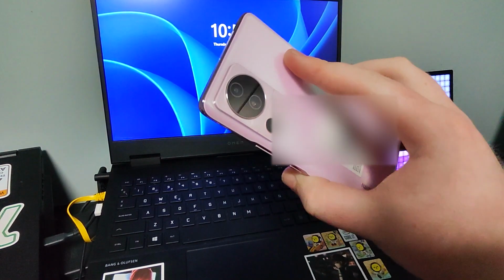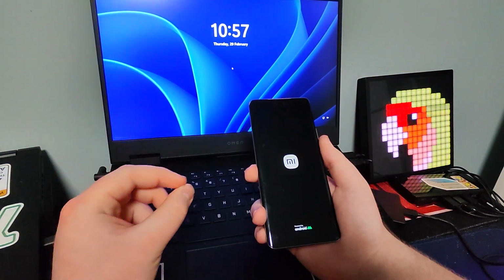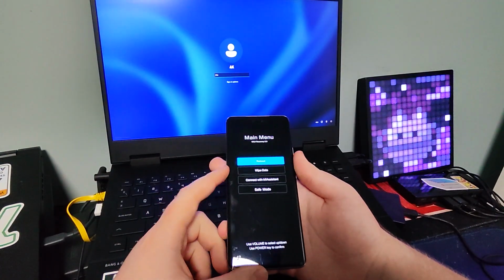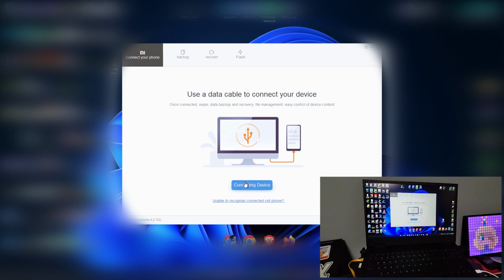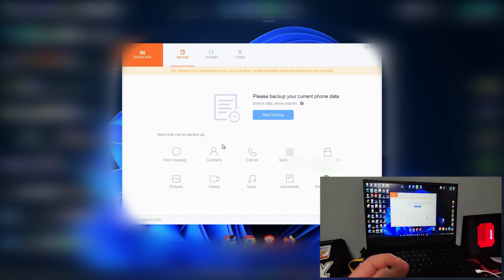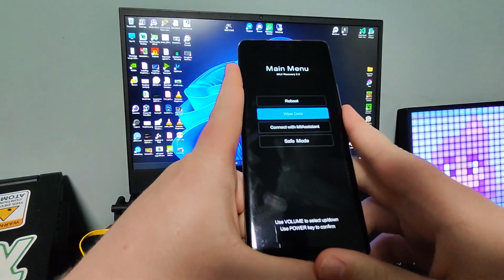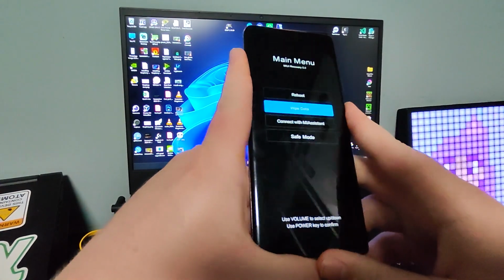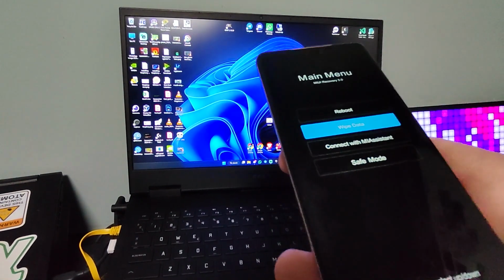Xiaomi Bootloops after System UI Plugin update (in theory)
Thanks  @newzyro_  for the music!

xiaomi,miui bugs,miui bug report,hyperos,bootloop xiaomi,sustemuiplugin